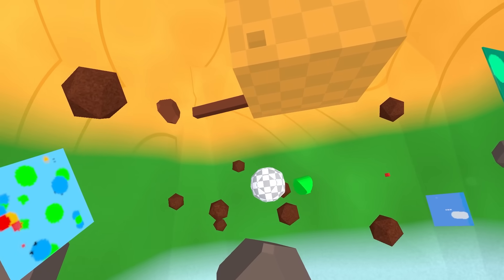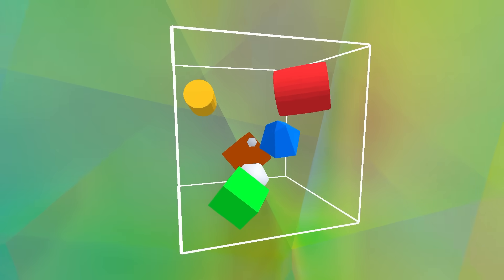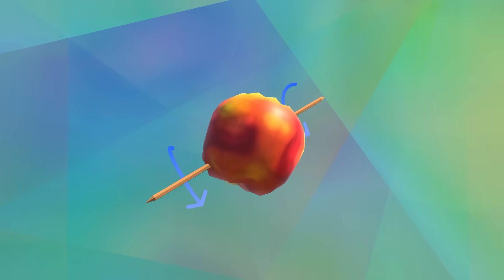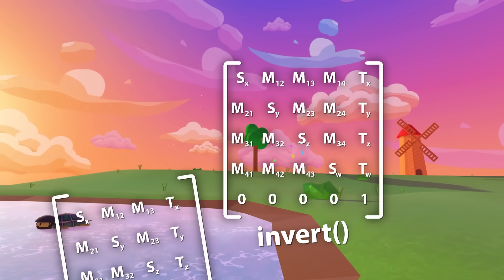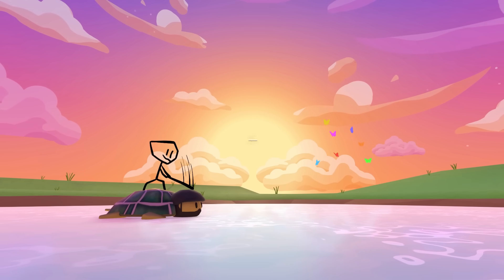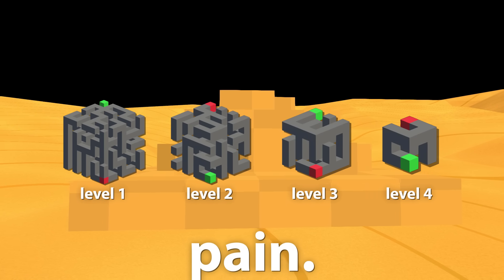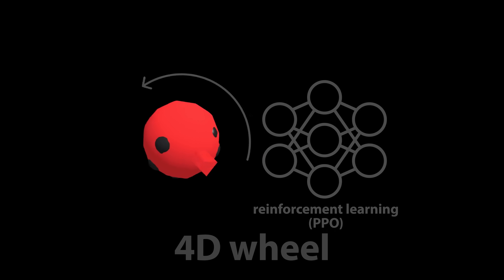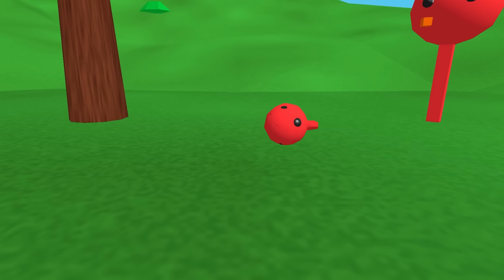I Forced AI To Learn 4D Movement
it's kind of terrifying how quickly AI can learn how to move in higher dimensions...